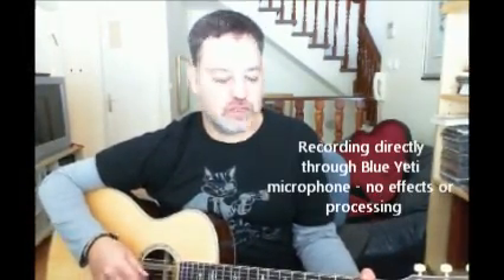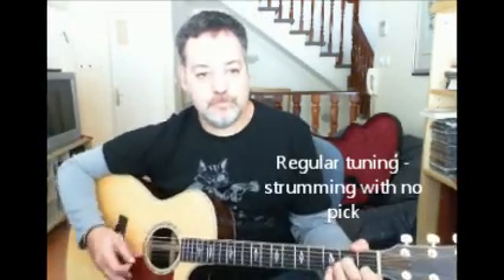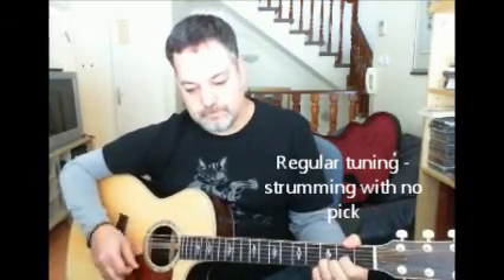Taylor 814 CE Review - Part 2 - Acoustic Sound Check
This part of the review covers the acoustic sound of the Taylor 814CE. I recorded the sound directly via a Blue Yeti microphone with no effects or processing. I recorded several styles to give you an idea of the range of sound you can get out of the guitar - Enjoy!